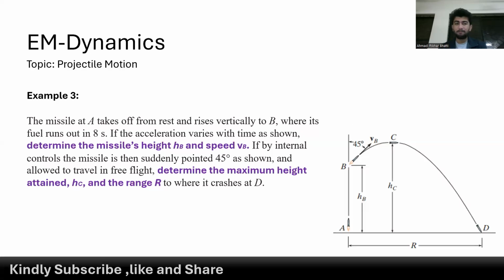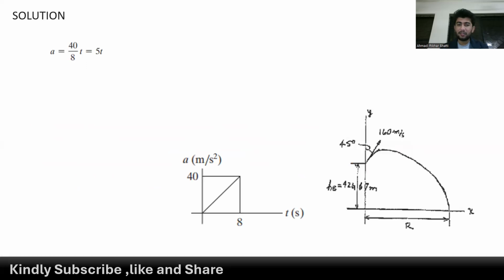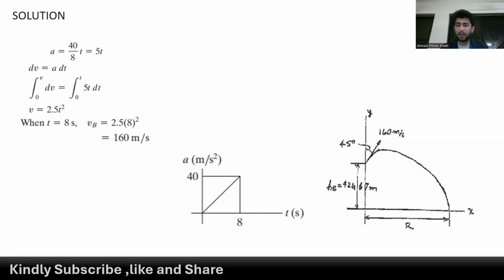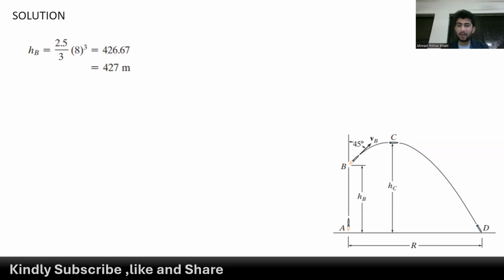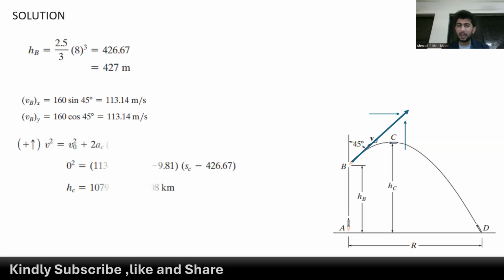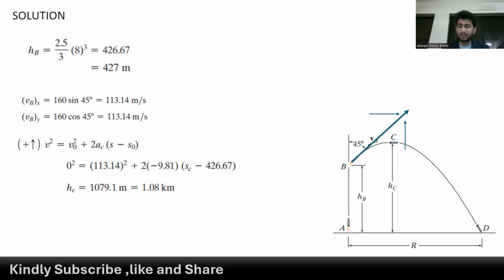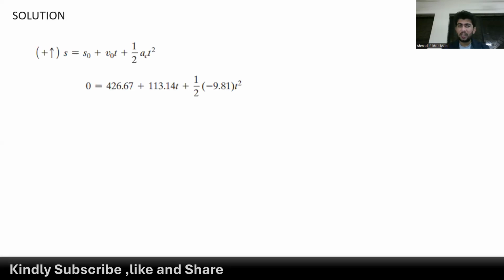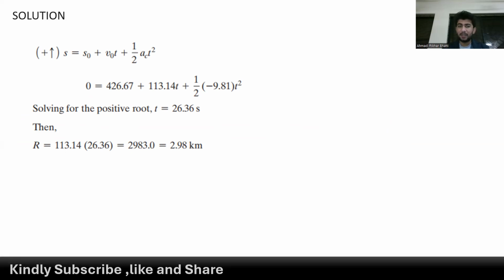Projectile Motion Ex 03: Find the missile’s height at point B and C, velocity and the range R.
Reference Book: Hibbeler engineering mechanics dynamics 14th edition